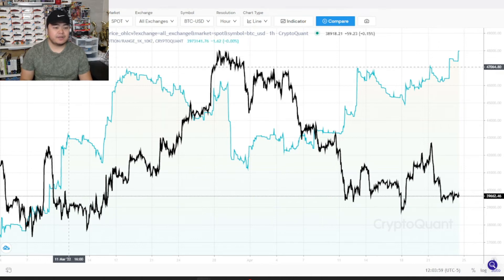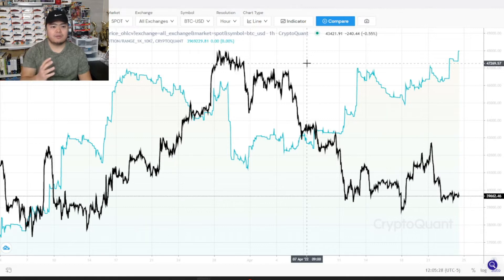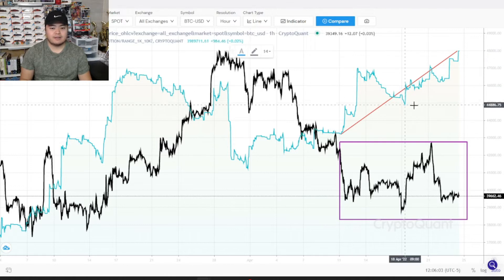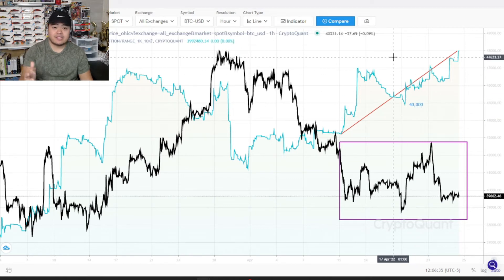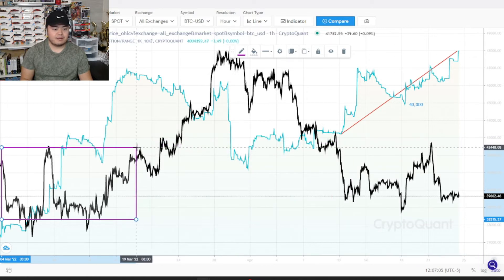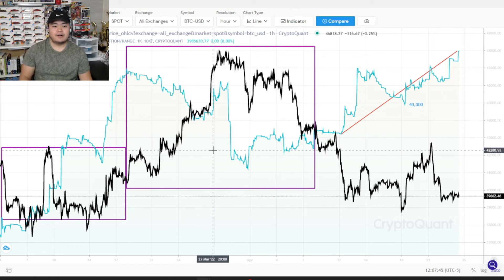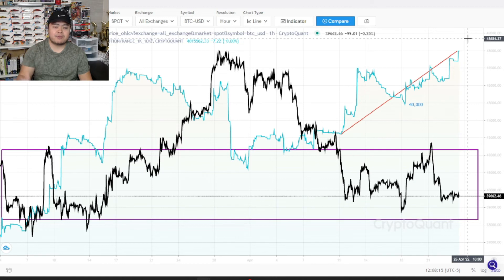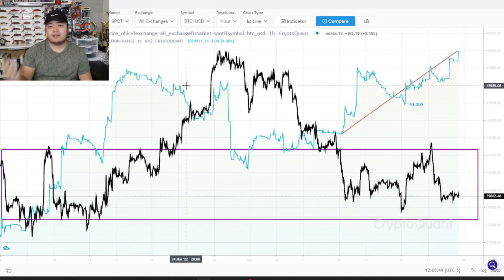BITCOIN! WHAT BTC WHALES ARE DOING!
Quick take on short term BTC whale behavior

Please follow me on the following platforms.